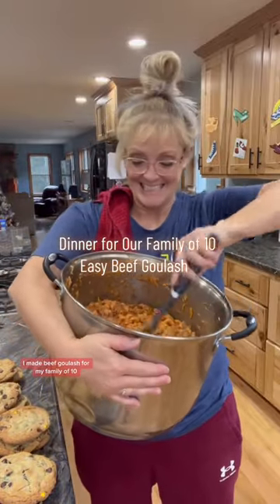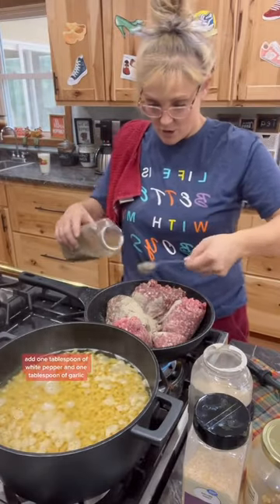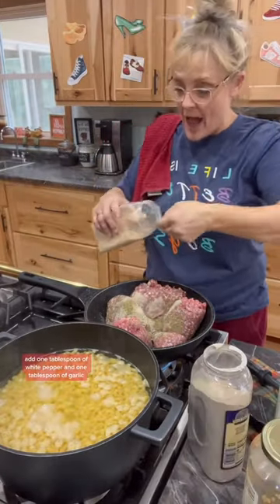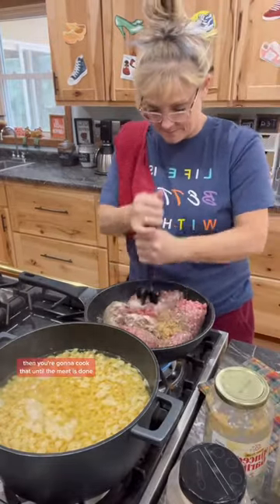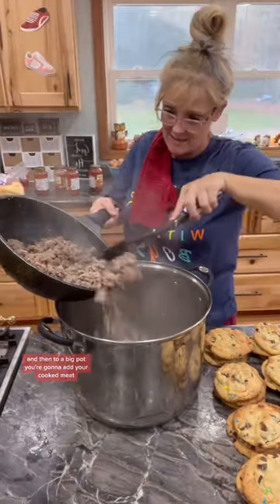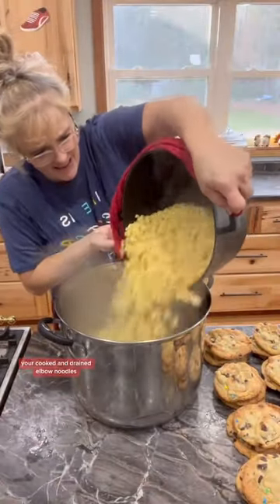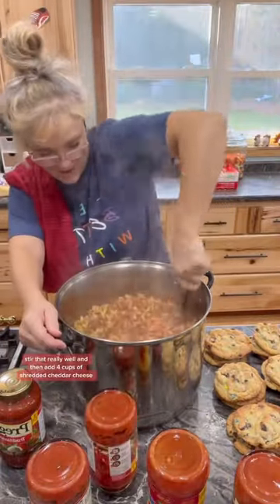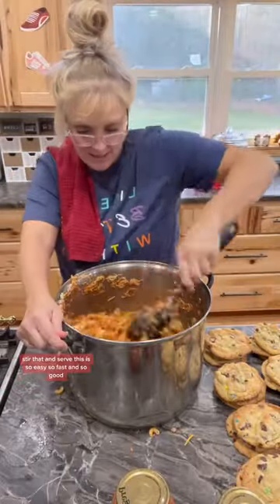DiNNER FOR OUR FAMiLY OF 10 ~ EASY BEEF GOULASH justthebells10 family cooking 😋😉